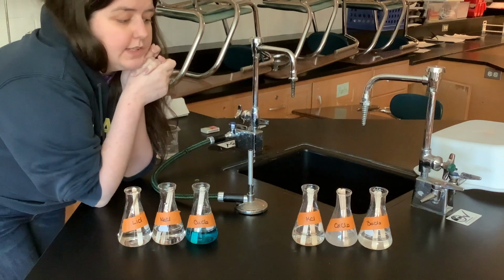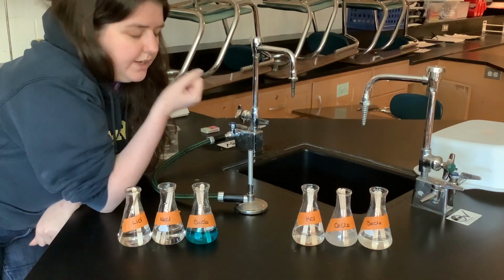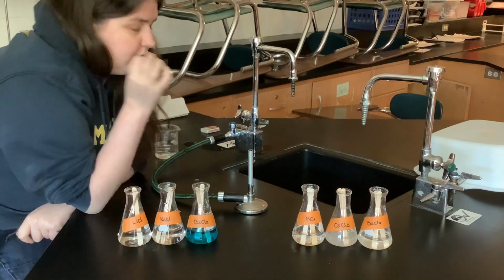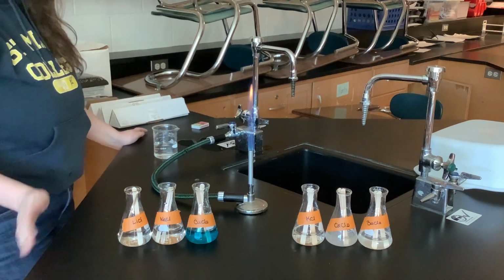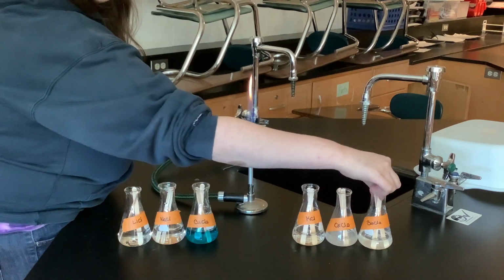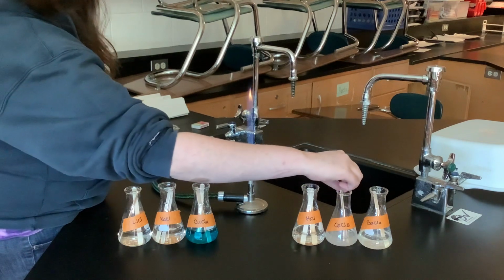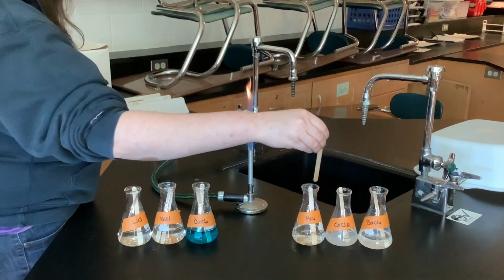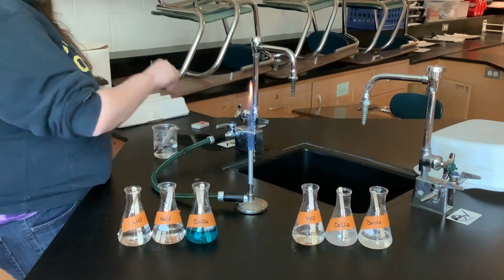Flame Test Lab with Explanation